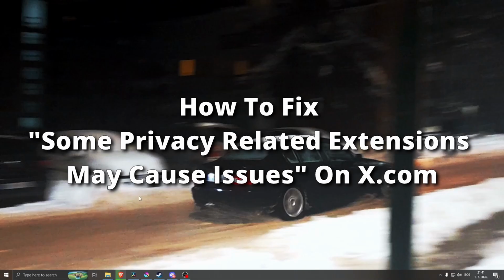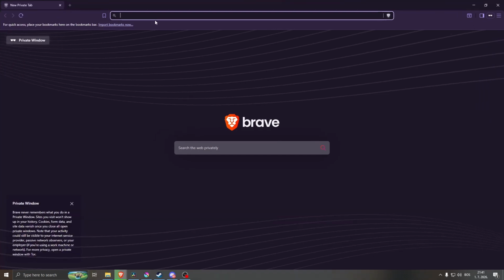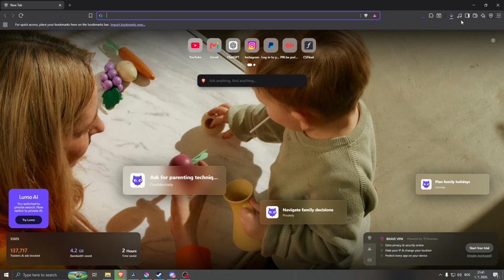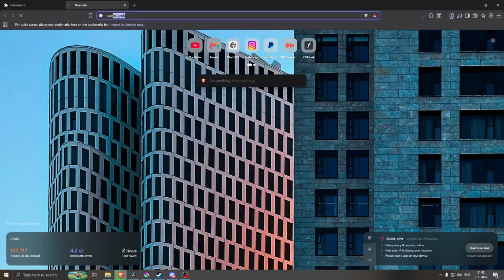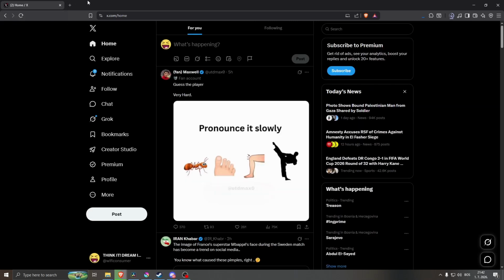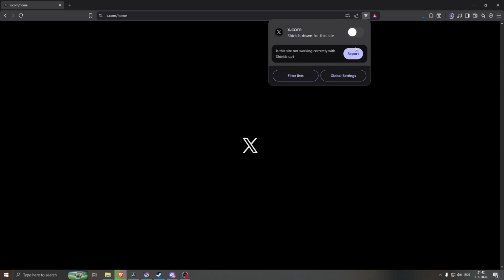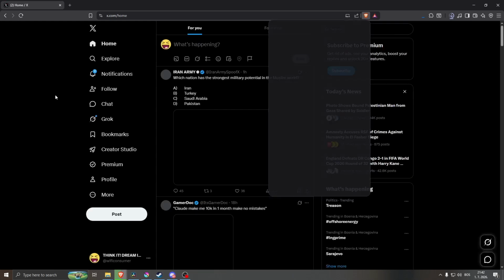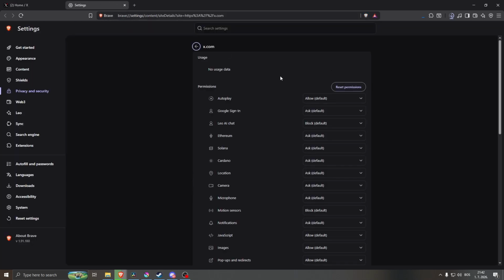How To Fix "Some Privacy Related Extensions May Cause Issues" On X.com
In this video I show you How To Fix Some Privacy Related Extensions May Cause Issues On X.com